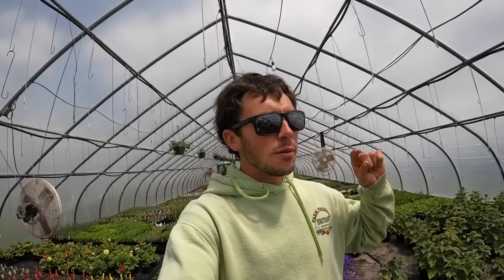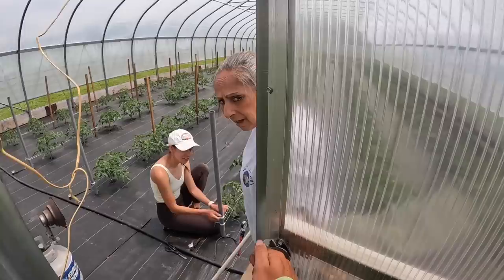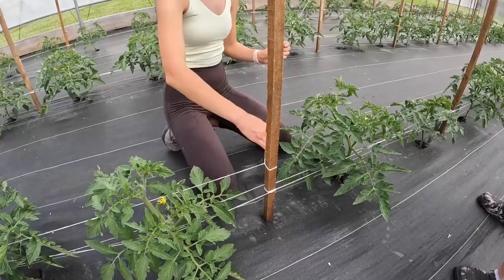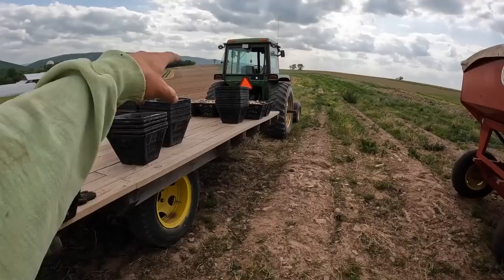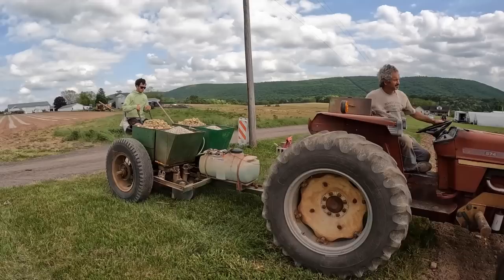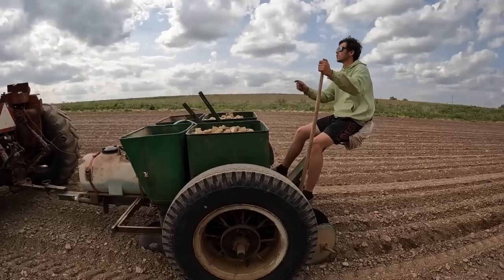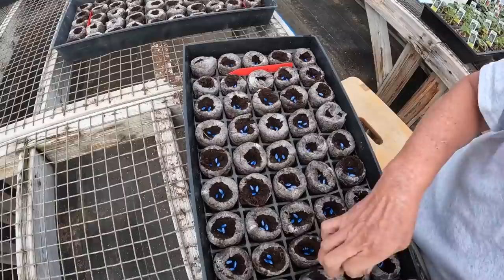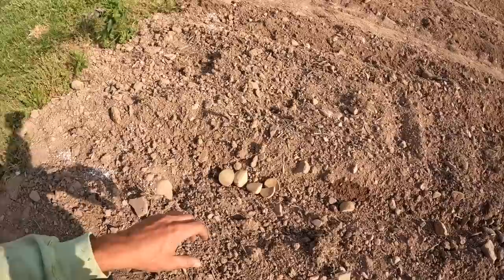Planting Potatoes Can Be Complicated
In todays video dad and I plant potatoes with pap Broyans help. Sammi and Steph tie tomatoes in the high tunnel and seed our vine crops for the field.